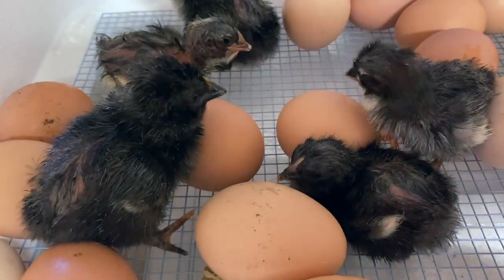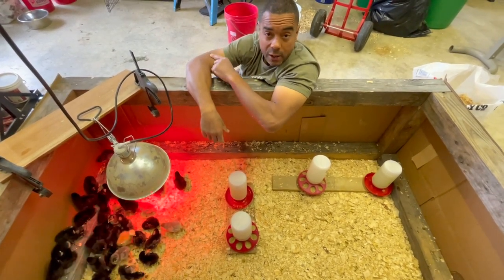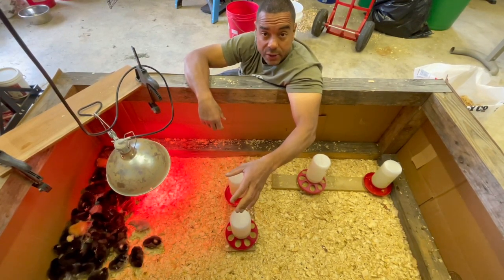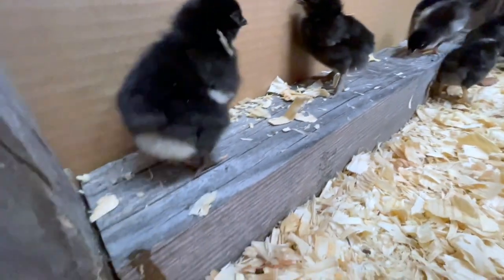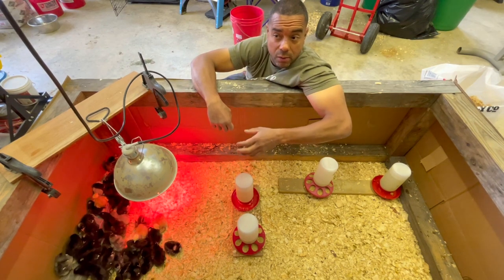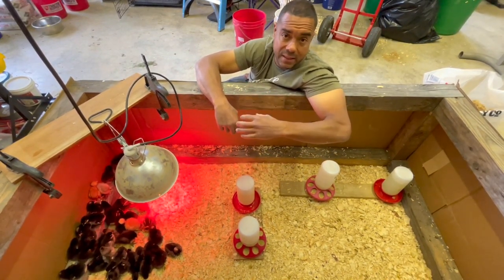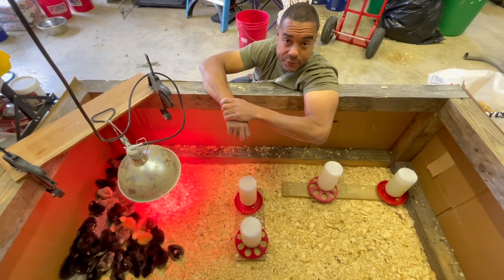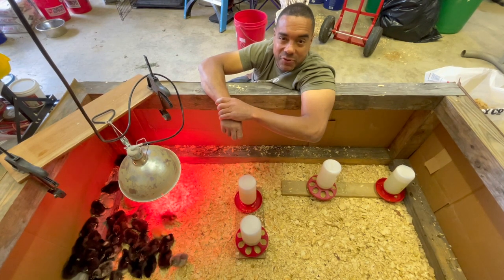The Next Generation Of The CHICKEN TRACTOR ON STEROIDS!